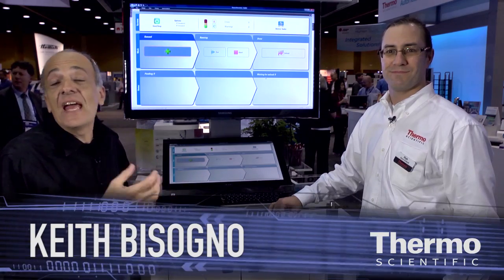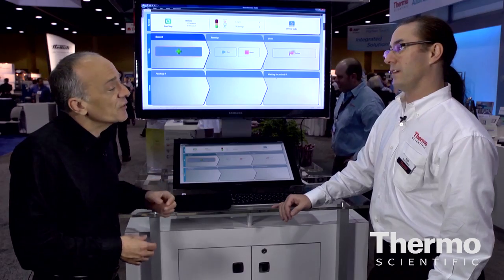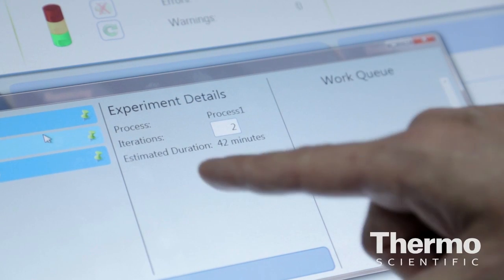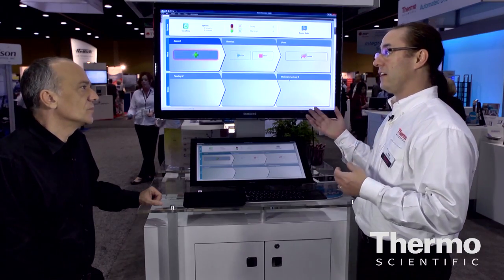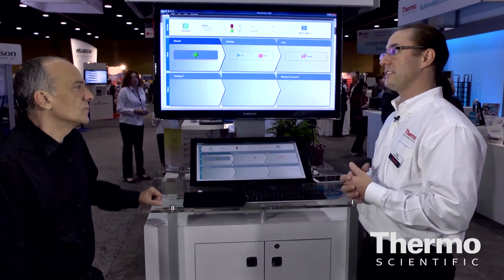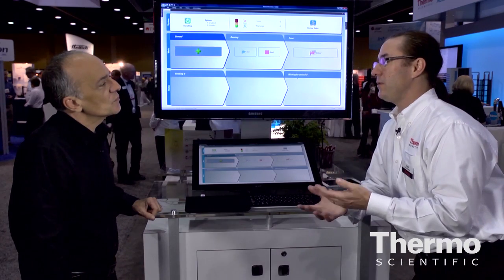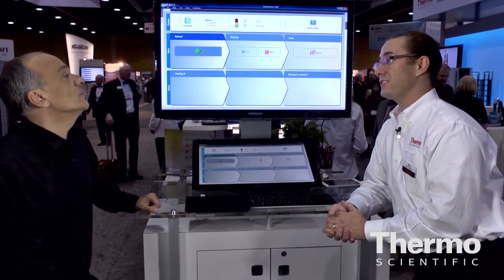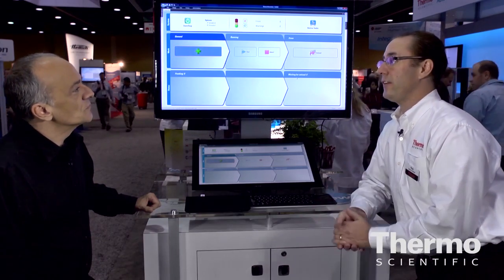Device Integration | Thermo Scientific Momentum 3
Rob Dunn-Dufault, a laboratory automation specialist at Thermo Fisher Scientific, talks about Thermo Scientific Momentum Integration Software. Designed for non-automation specialists to integrate many different types of hardware, the release of Momentum 3 means even greater simplification.